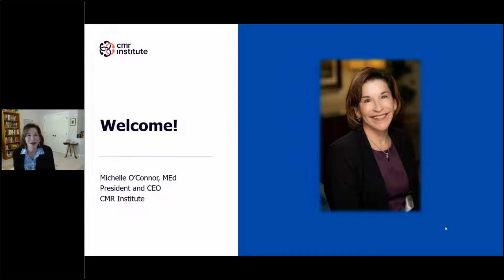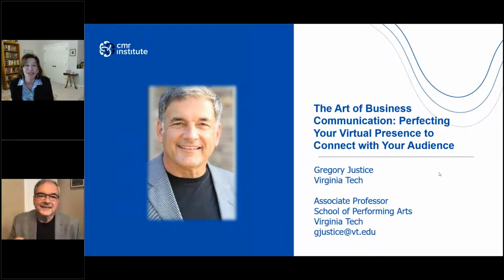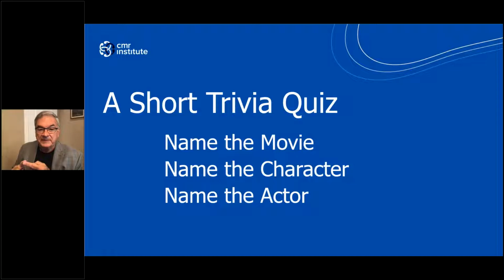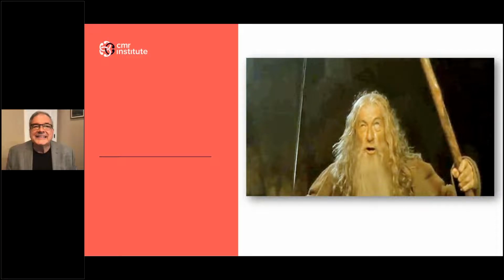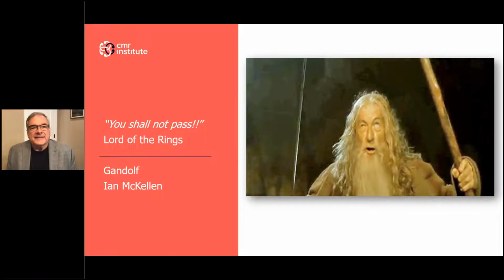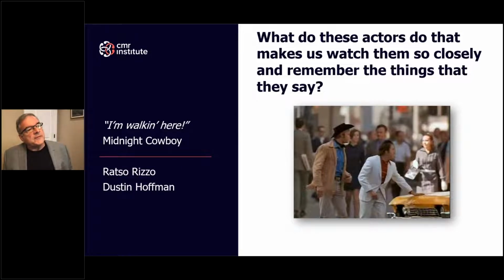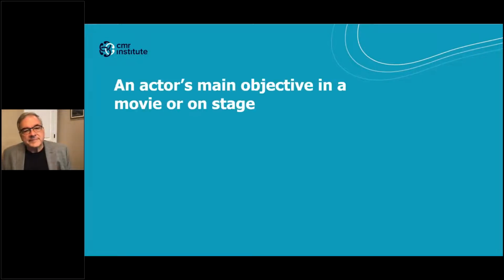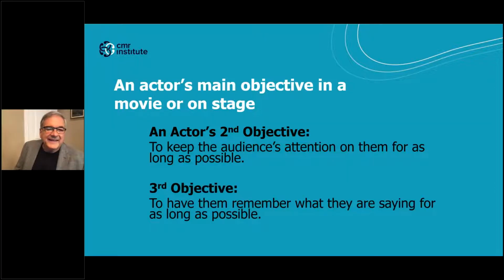Perfecting Your Virtual Presence to Connect with Your Audience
The COVID-19 pandemic has dramatically shifted the way business professionals present, communicate, and learn. In addition to needing strong communication skills in face-to-face situations, today's successful communicators must also understand how to communicate effectively online using virtual platforms.

Training professionals will benefit from enhancing their skills by learning to engage an audience, keep an audience’s attention for long periods, and have a participant remember their words over an extended period.